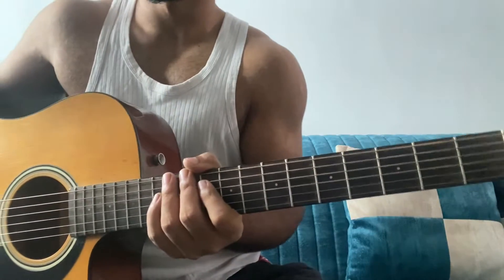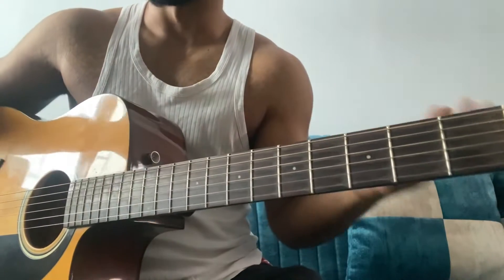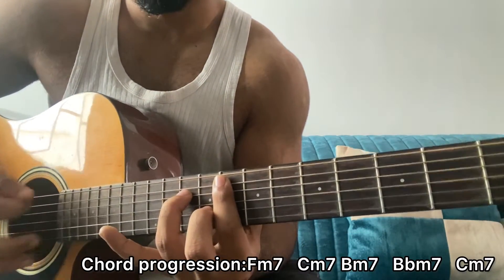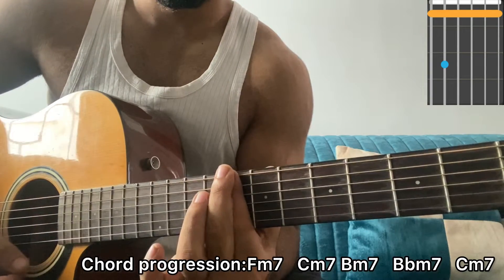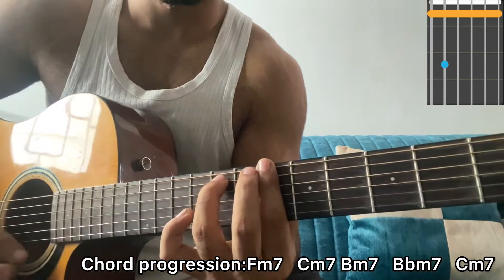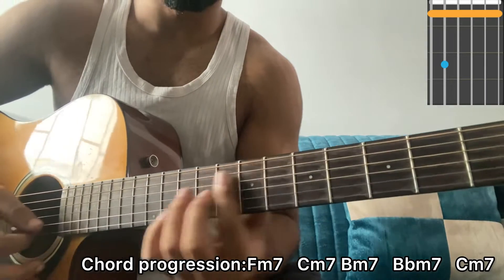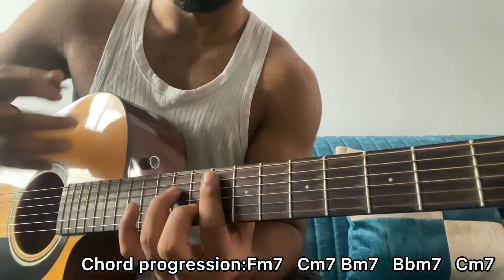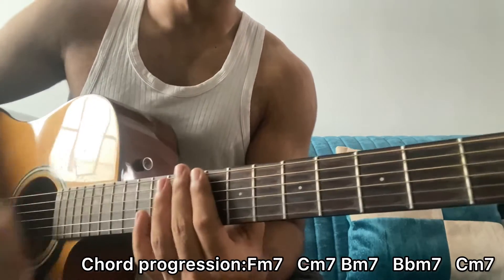Honeypie - Jawny // Guitar Tutorial with Chords (How to play)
In this video, I’ll show you how to play "Honeypie"  by ‎‎‎‎‎‎‎‎‎‎‎‎‎‎‎‎ ‎‎‎‎‎‎‎‎‎‎‎‎‎‎‎‎‎‎‎‎‎ ‎‎‎‎‎‎‎‎‎‎‎‎‎‎‎‎‎‎‎‎‎‎‎‎‎‎@JAWNY

Cheers=]